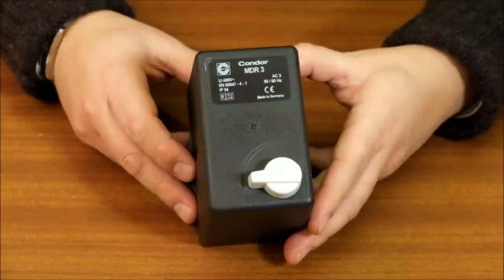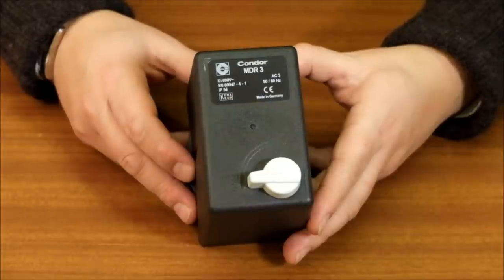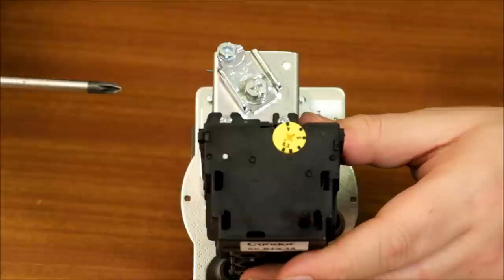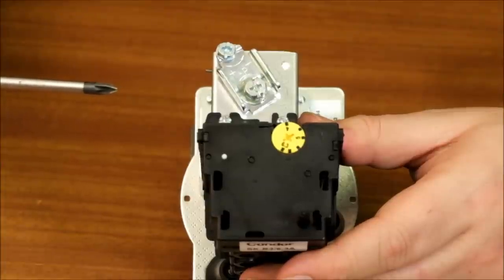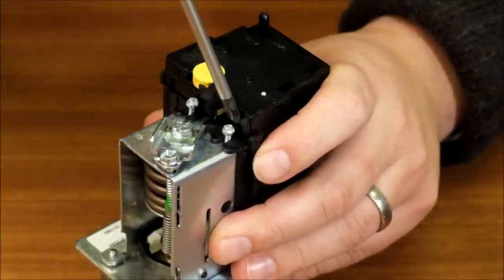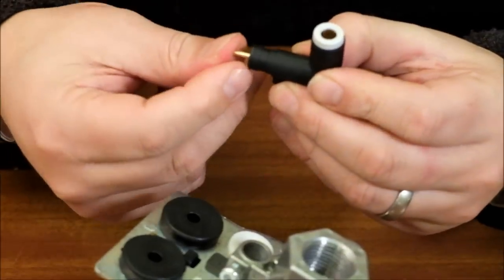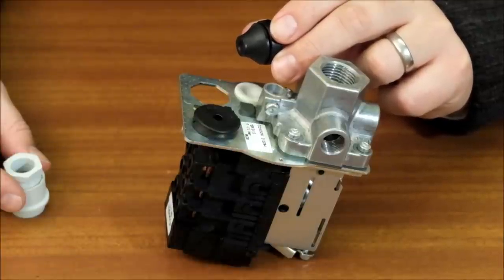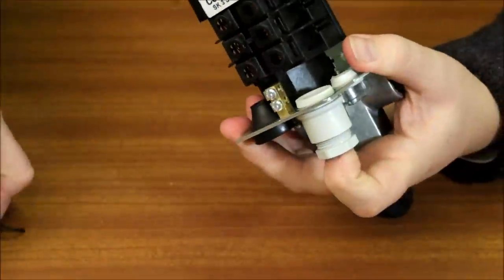Condor MDR3 Air Compressor Pressure Switch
The Condor MDR3 pressure switch is available with thermal overloads (4 different setting ranges available) or without thermal protection and can be used for three phase or single phase compressors.

To view our full range of compressor pressure switches visit us